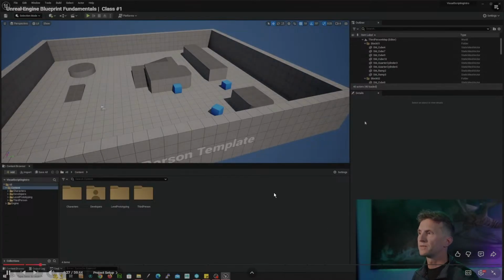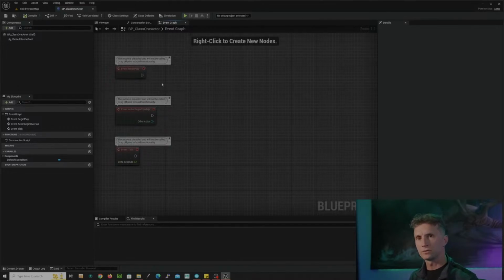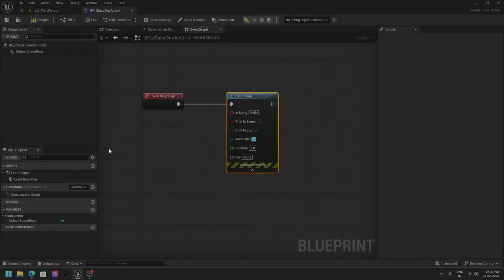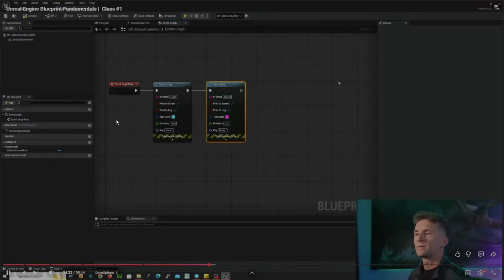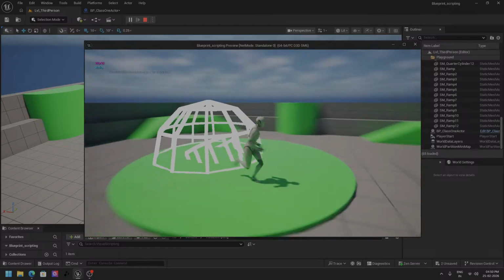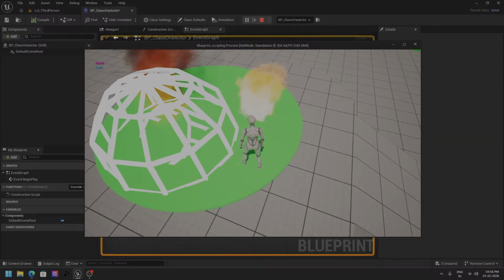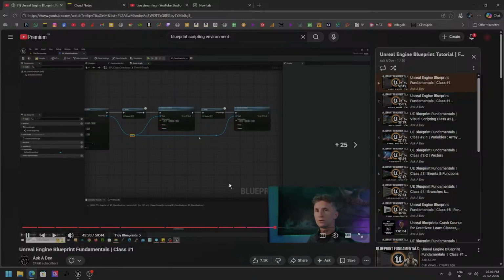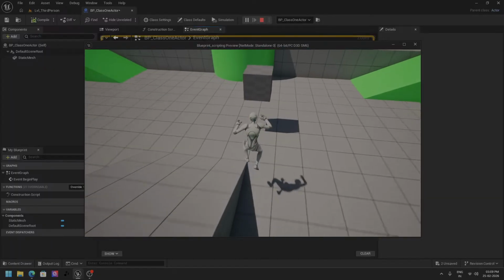Learning Unreal Engine Blueprint Scripting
PC SPECS
CPU: I9 14900K
GPU: RTX 5070TI
RAM: 32GB
PSU: 1000 WATT
COOLER: 360MM AIO
MOTHERBOARD: Z790